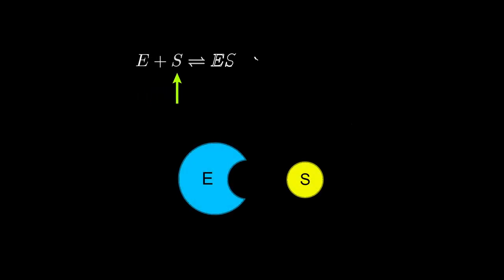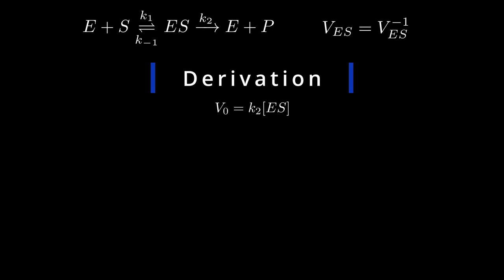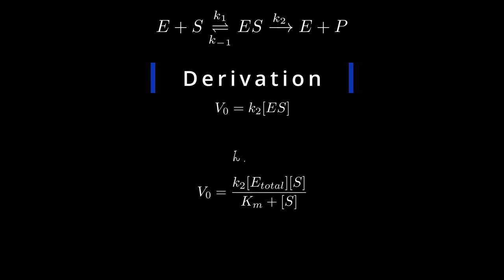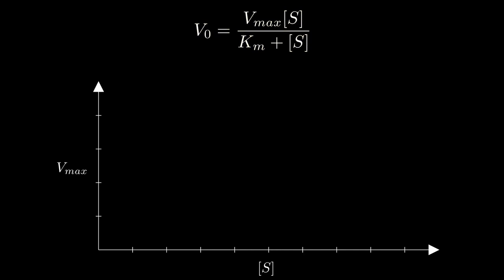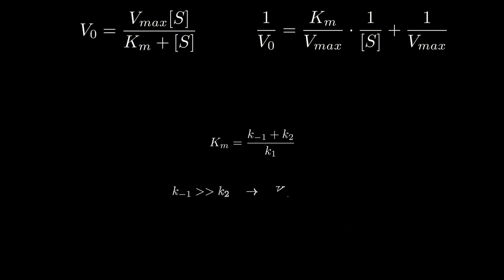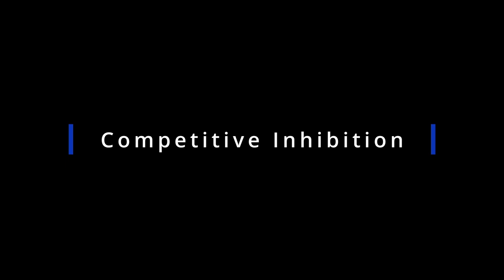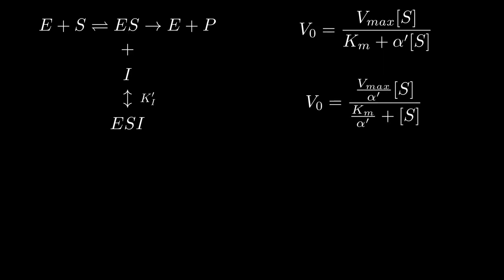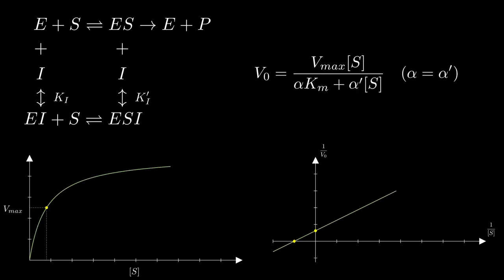The Michaelis-Menten Experience | Biochem 101 - Enzyme Kinetics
So... I have decided to learn video-making and editing as my winter break project, and this is what I cooked up!

This video briefly introduces enzyme kinetics and the effects of reversible inhibition on said kinetics. It is based on the steady-state assumption, which leads to the discovery of the Michaelis-Menten equation and the Lineweaver-Burk plot.

For more information (YouTube hasn't allowed me to make external links clickable yet):
- Lehninger: Principles of Biochemistry (8th Edition)

Thumbnail by Aeon L.

Image attributions:
- Michaelis photo: Hermann Noack, Public domain, via Wikimedia Commons
- Menten photo: Smithsonian Institution from United States, No restrictions, via Wikimedia Commons